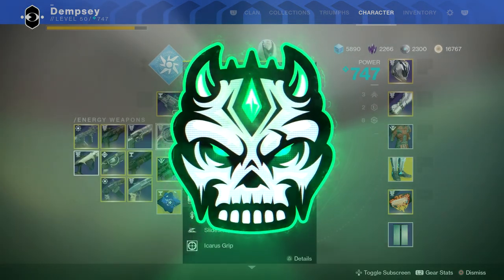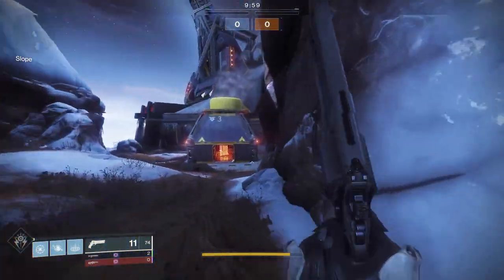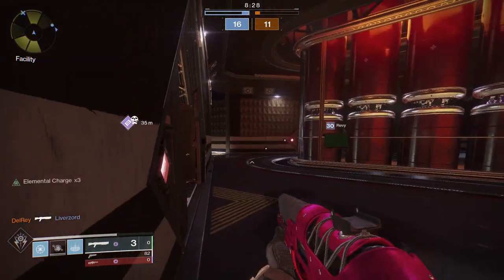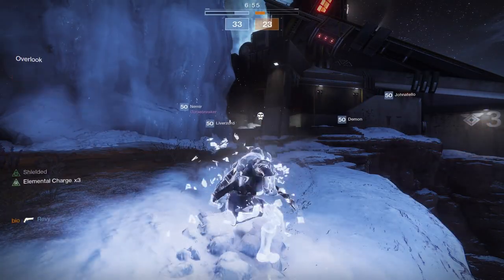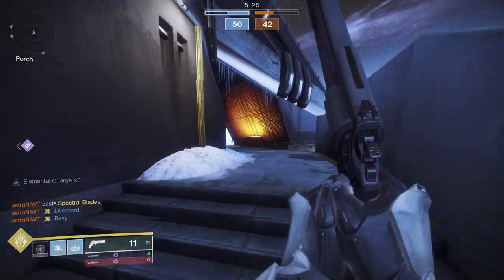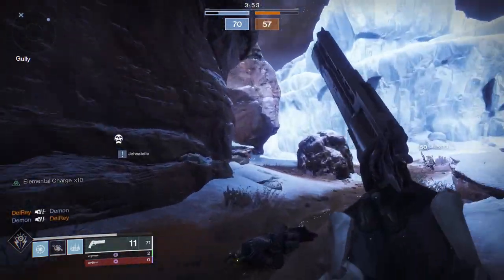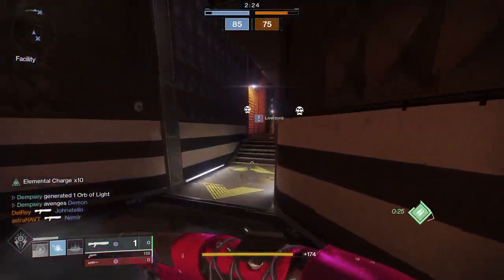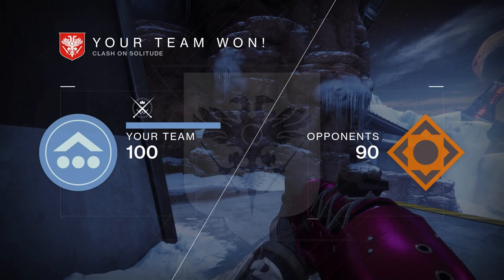Destiny 2: GOD ROLL Retold Tale!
In the video today we have a god roll Retold Tale paired with the Rose hand canon.